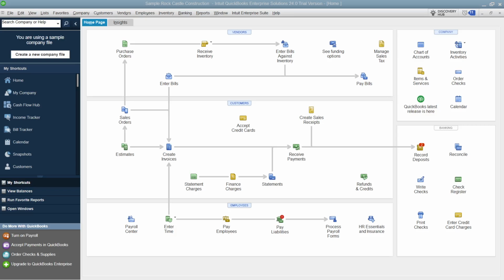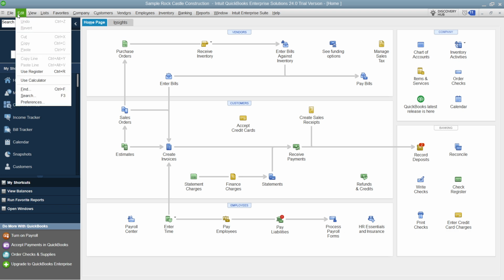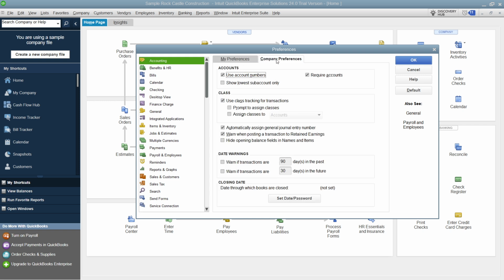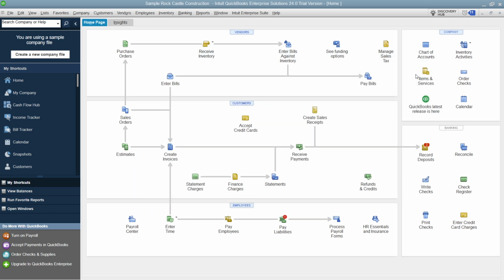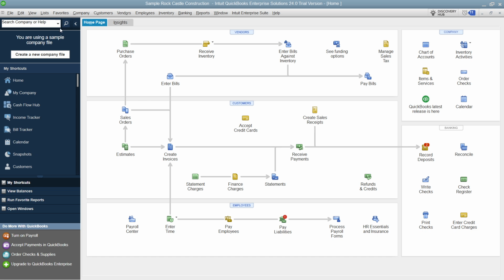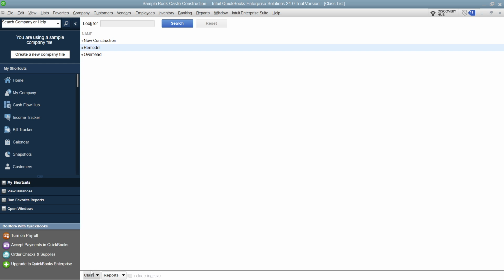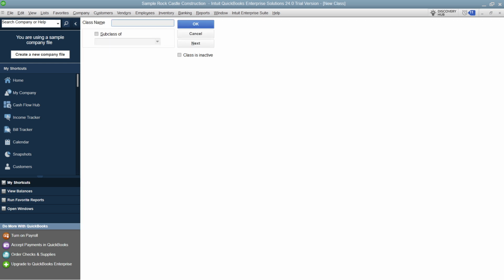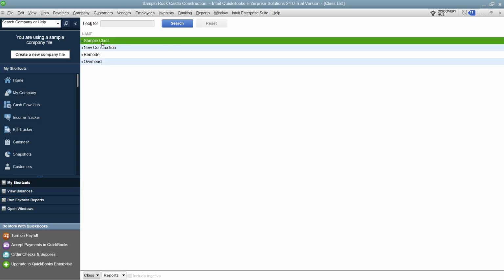How To ADD CLASSES In QuickBooks Enterprise (QUICK & EASY) 2026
In this video, I'll show you how to add classes in quickbooks enterprise. This is a full guide on how to create and manage classes in your quickbooks enterprise software in 2026. In case you've been trying to organize your financial data with classes in quickbooks enterprise, this is the video you need to see!